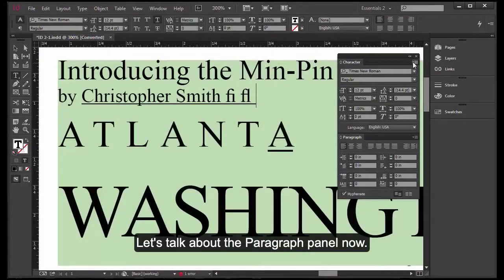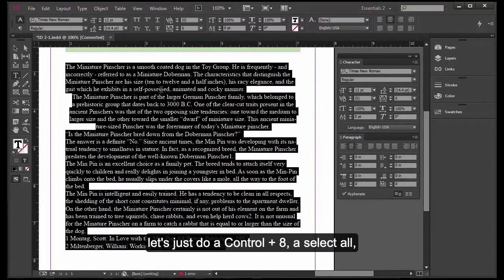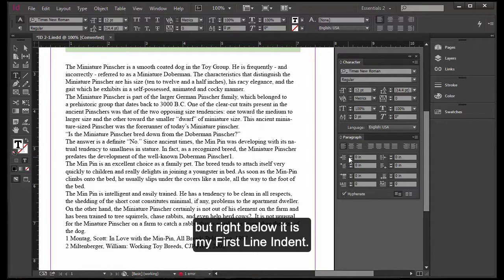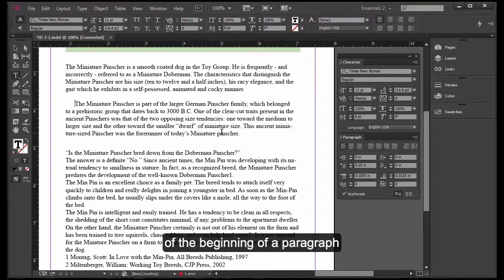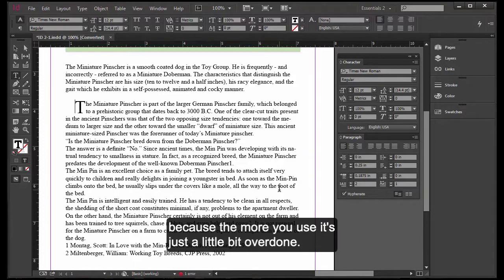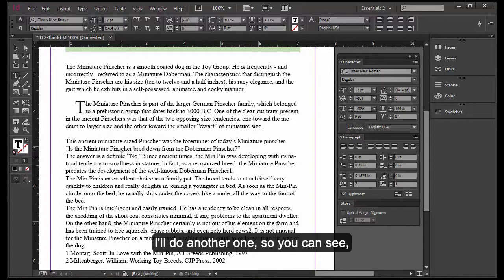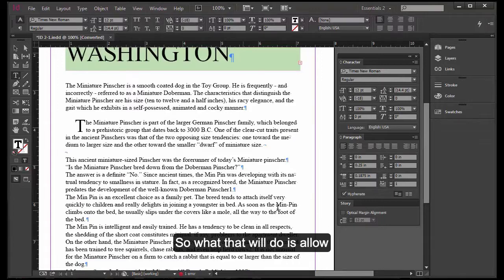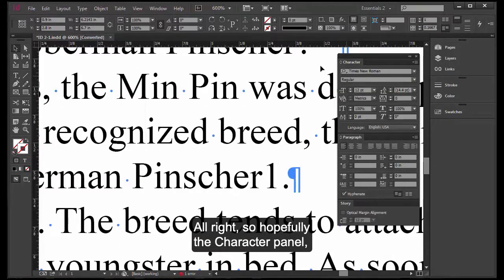2 Typing Text Character & Paragraph panel Part 3 cc